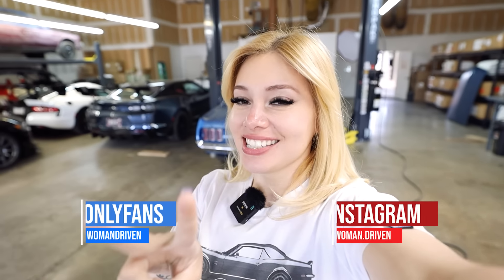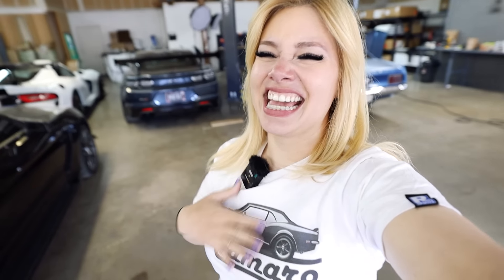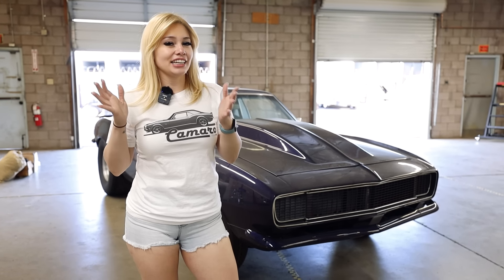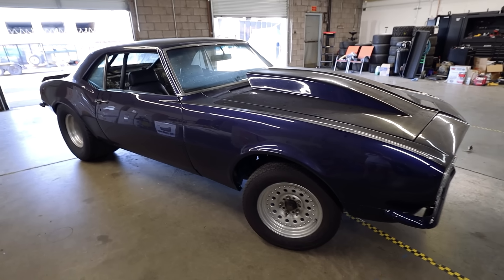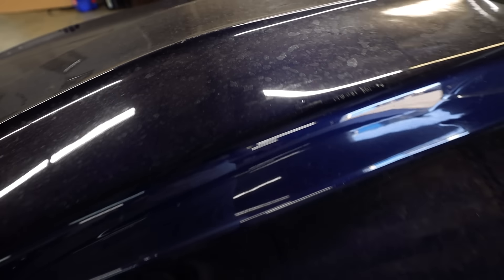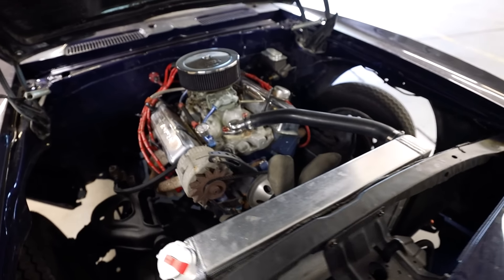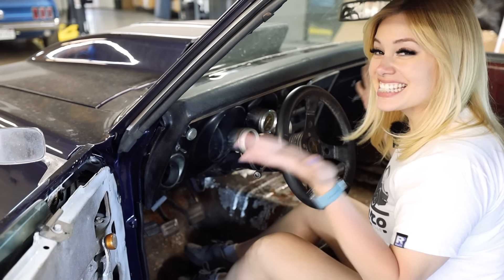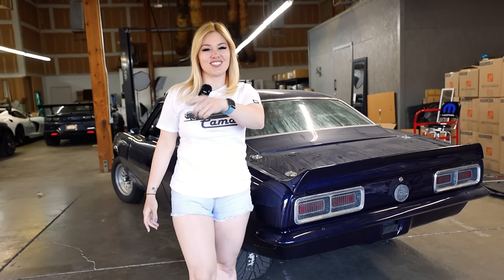I Just Bought My FIRST Pro Street Car! It Looks Insane!